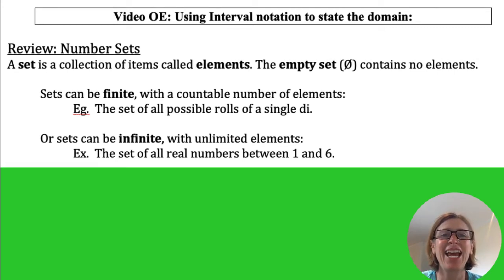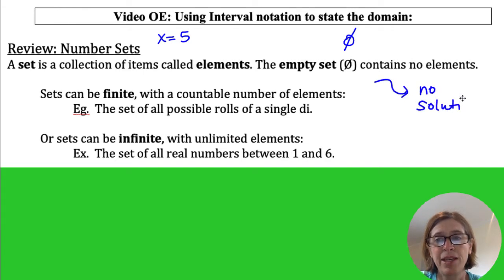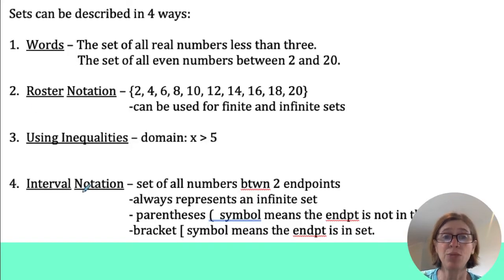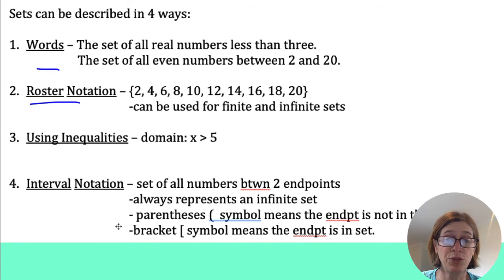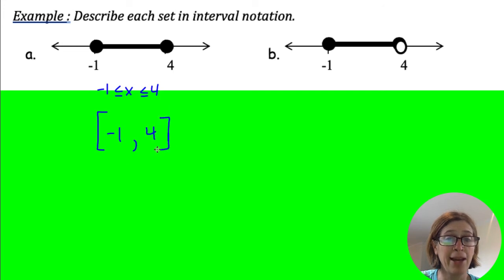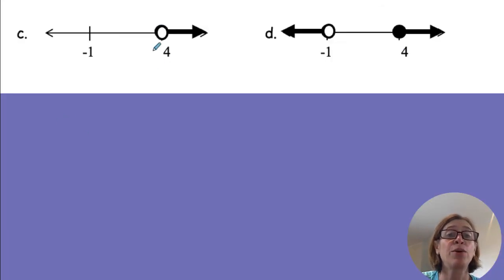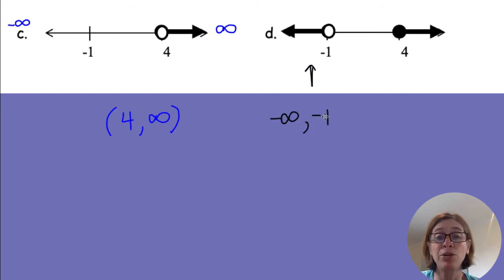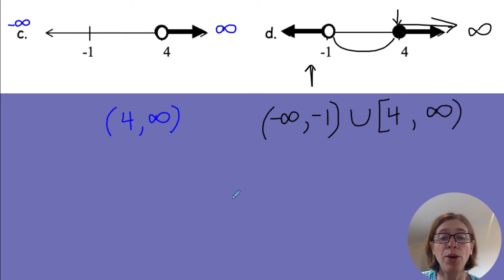Coach Fred's Alg 2~ Interval Notation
Introduction to interval notation